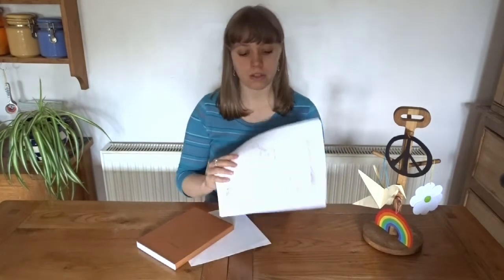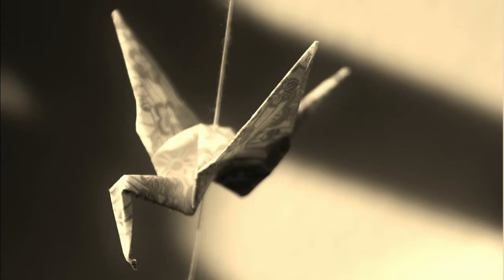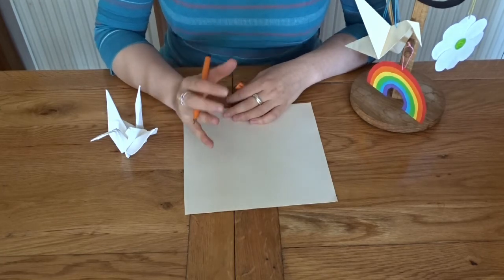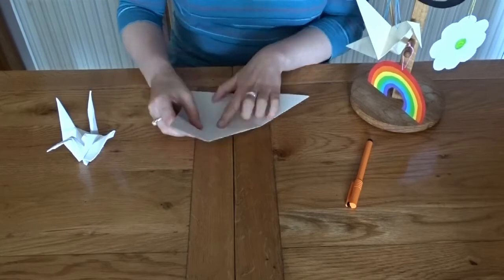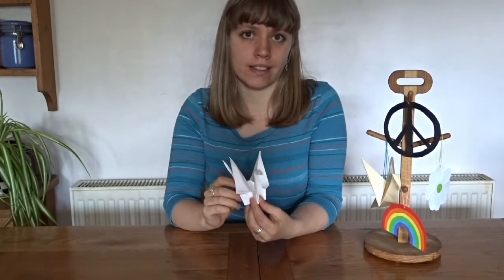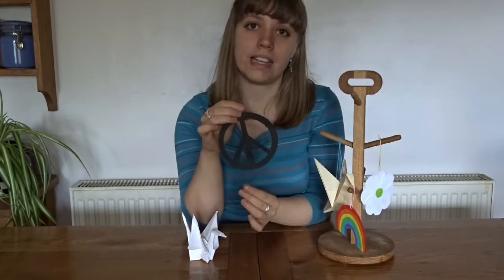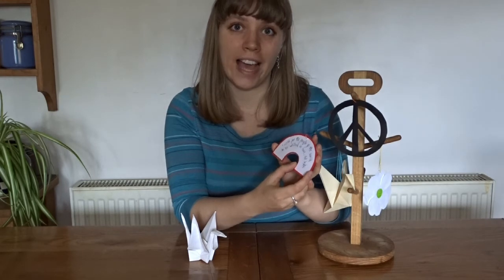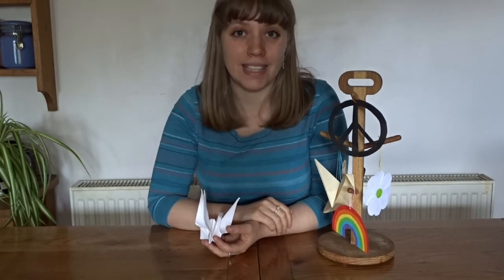Sadako Sasaki | Bombs Away Exhibition | The Peace Museum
In this video, join artist Marianne Matusz to learn about Sadako Sasaki and how to make a paper crane. This education video is part of The Peace Museum's Bombs...Away! exhibition. to find out more.

The Peace Museum is the only museum of its kind in the UK telling the stories of peacemakers locally, nationally and internationally.